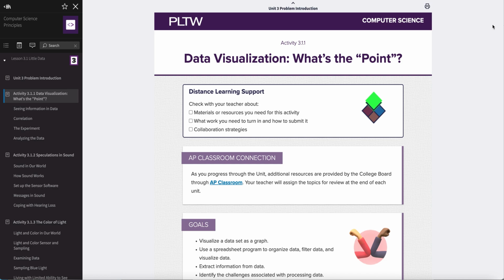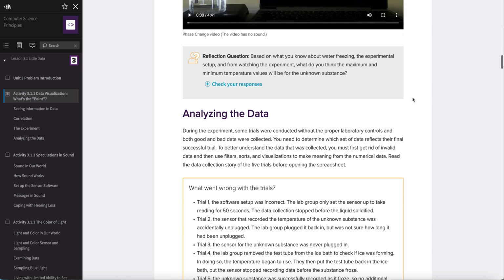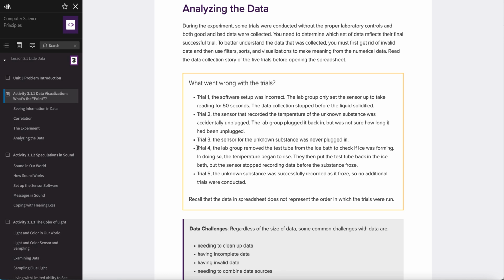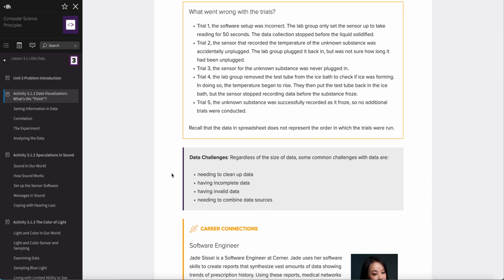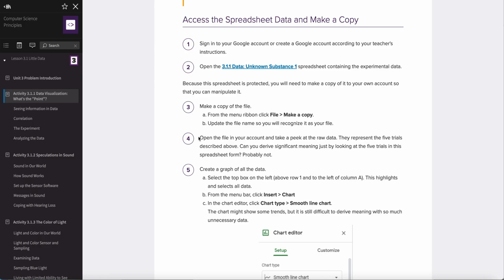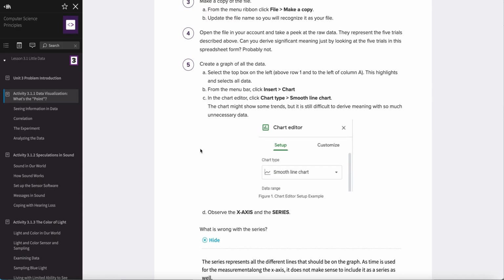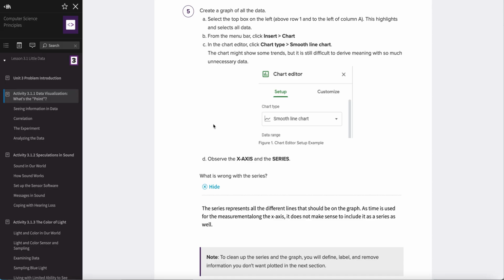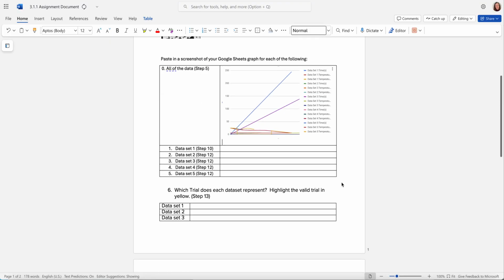3.1.1, Steps 1 6: Initial View of the Data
This video introduces the narrative of the experiment in PLTW CSP 3.1.1.  We go on to complete steps one through six, where we create a graph of all of the data.